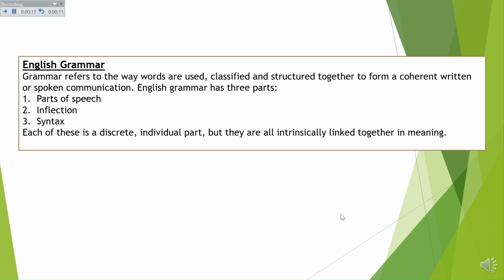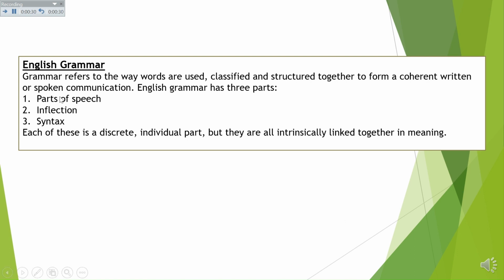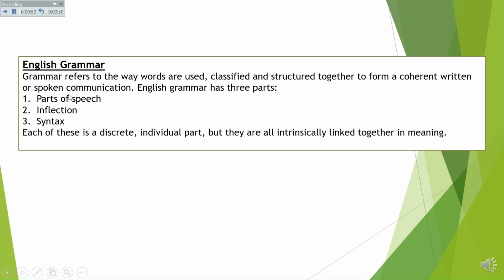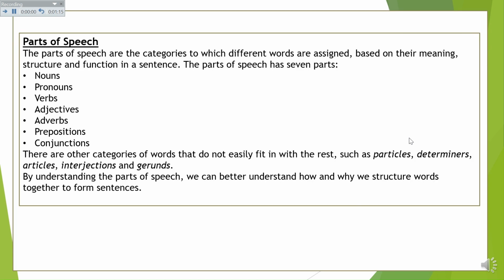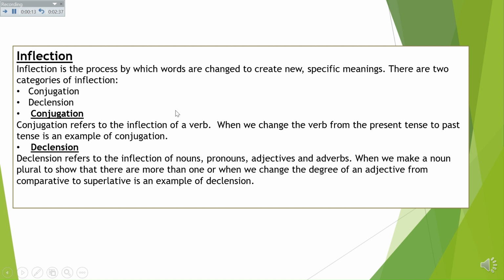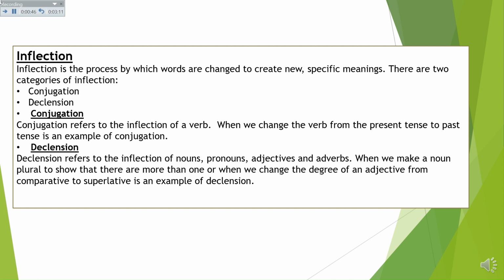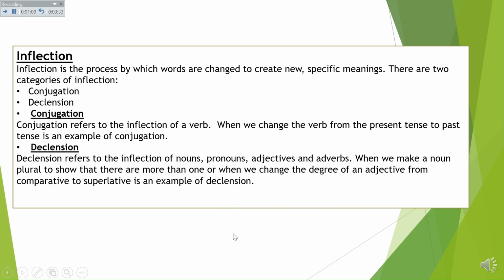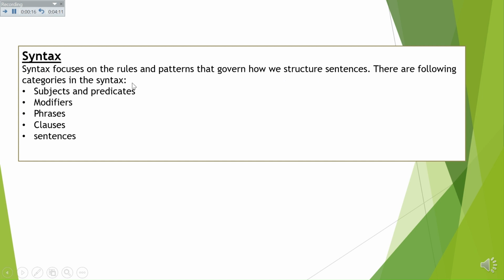LEARN ENGLISH GRAMMAR/PARTS OF ENGLISH GRAMMAR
english grammar
learn english grammar
learn english basic
english grammar course learning
 english lesson
english grammar grammar mistakes
syntax
inflection
important grammar rules
english grammar for beginners
grammar for school kids
grammar for everyone
verb
nouns
adjectives
adverbs
prepositions
conjunctions
interjections
gerunds
articles
infinitives
clauses
subjects
predicates
conjugation
declension
modifiers
phrases